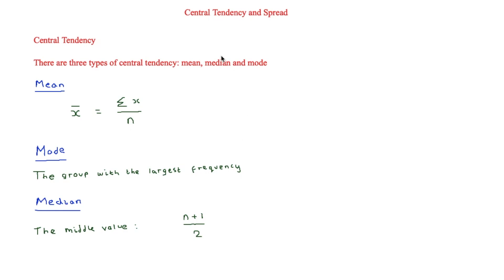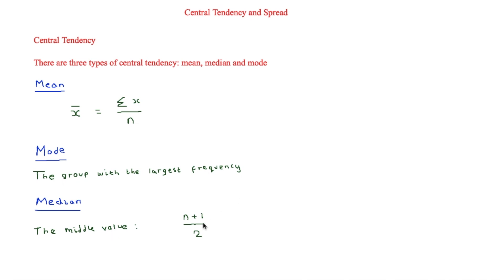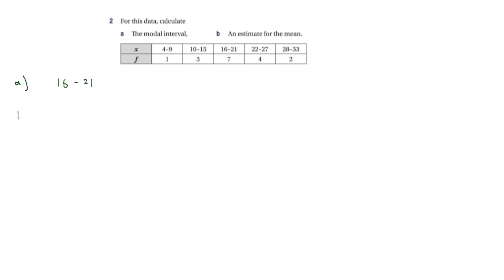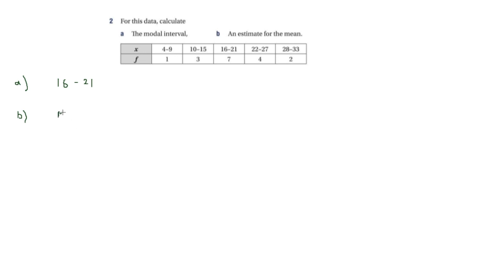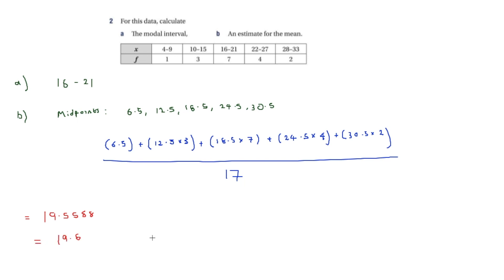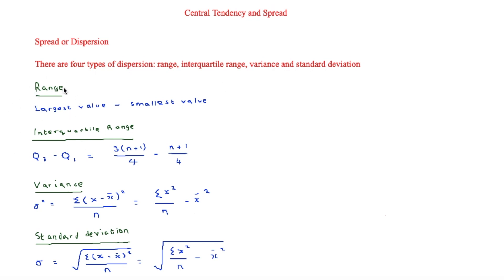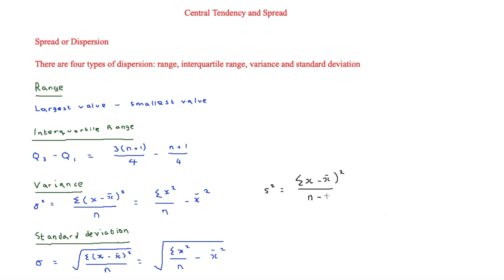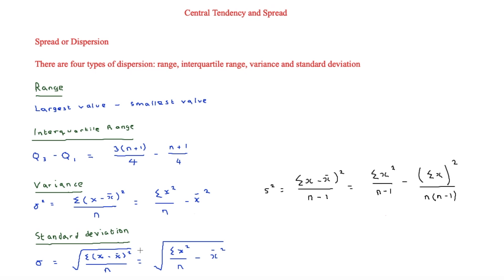Statistics: Central Tendency and Spread - A-Level Maths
Central tendency is the mean, the mode and the median. Spread is the range, the interquartile range, the variance and the standard deviation. This video looks at both central tendency which are both vital to statistics and A-Level Maths. It also involves taking the mean when you must take midpoints and the inter percentile range.